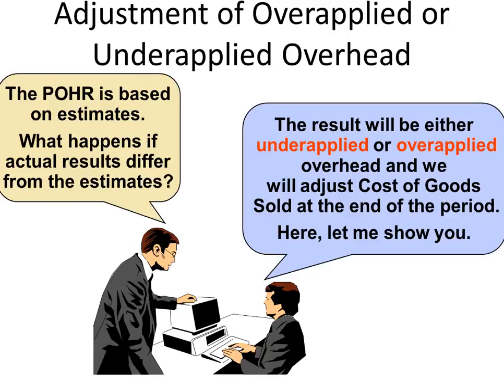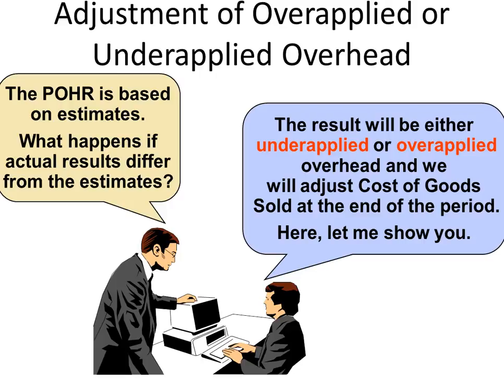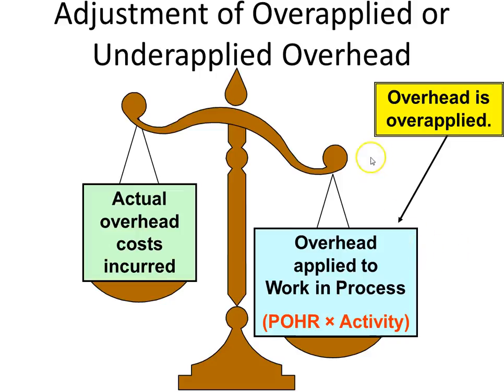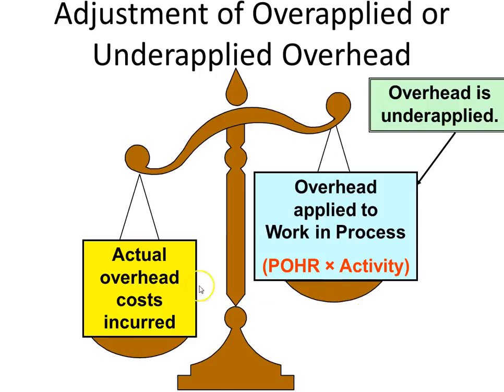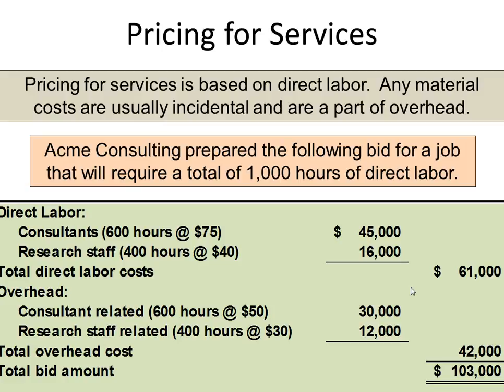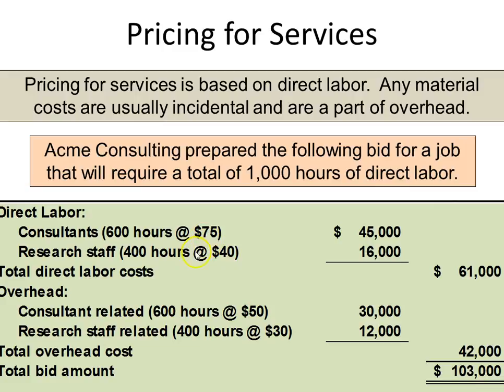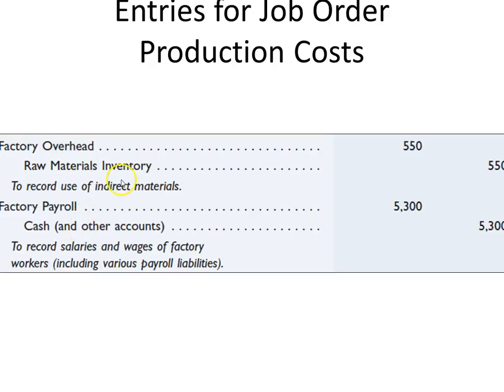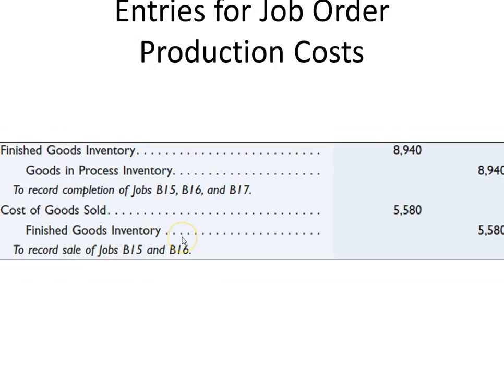ACCT 2, Chpt 19 2